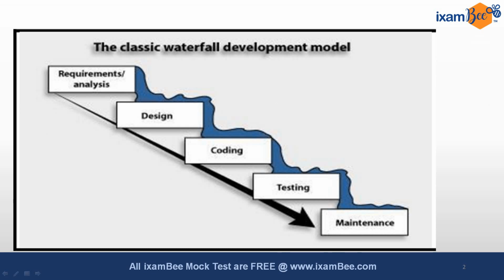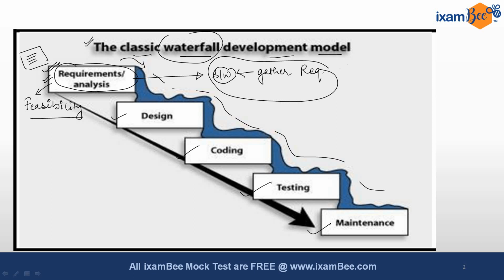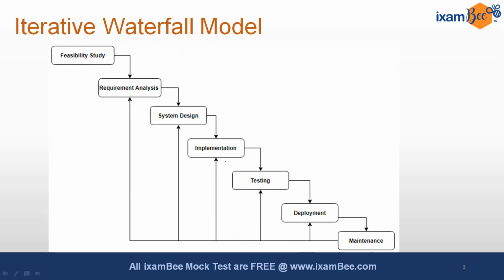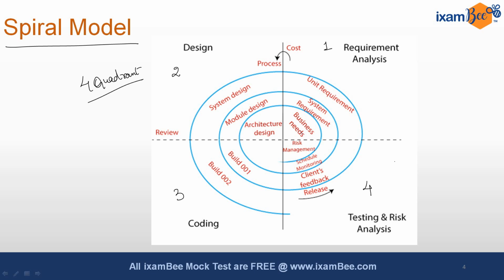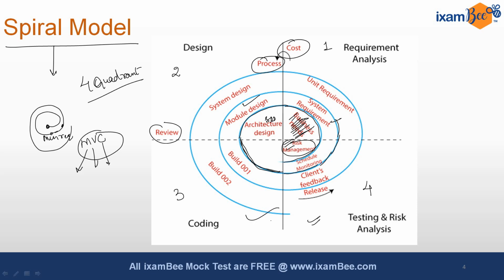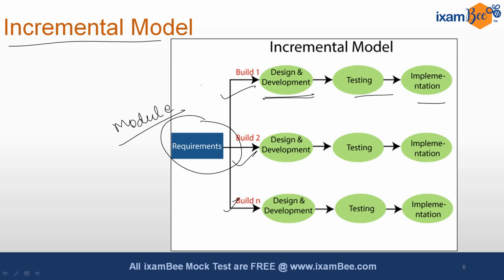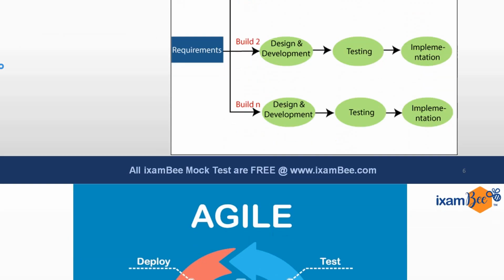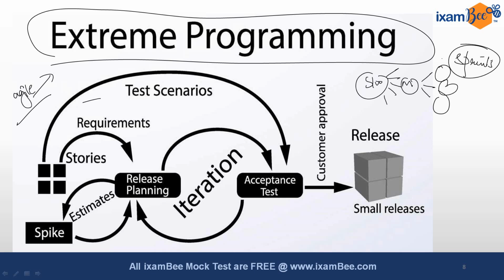NABARD Grade A IT Officer | IBPS RRB IT Officer | Software Engineering- 4 | By Jayanti Mishra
Hi All, In this part 04 of the video series Ms. Jayanti Mishra Mam will discuss software engineering, the concept of SDLC, and various models in detail. These are important for upcoming IT examinations. for NABARD Grade-A IT Officer and IBPS RRB Scale 2/3 exams. Watch this video till the end to chisel your knowledge and get one step closer to crack these exams.

👉Want to take a FREE mock test (Based on NEW PATTERN) for NABARD Grade-A/B 2021?   Click here-

👉ALL ABOUT NABARD GRADE A & B Online Courses (Based on NEW PATTERN):-